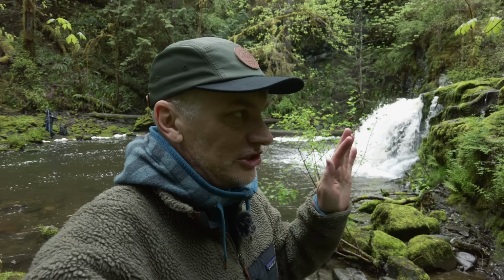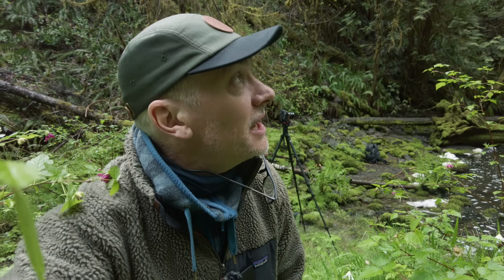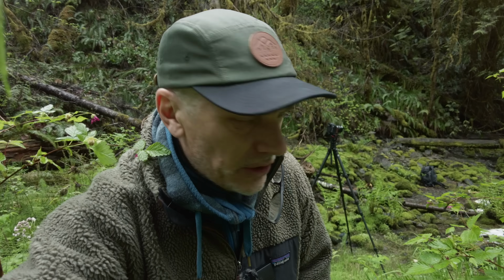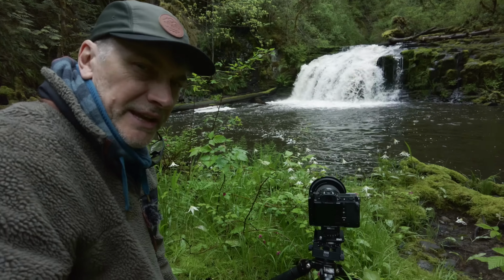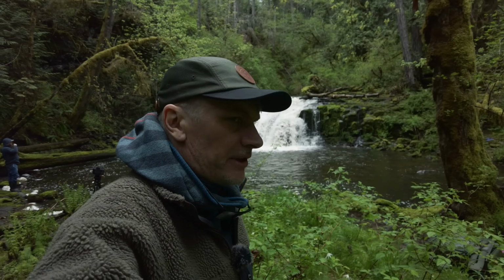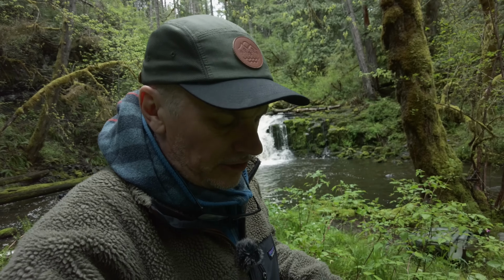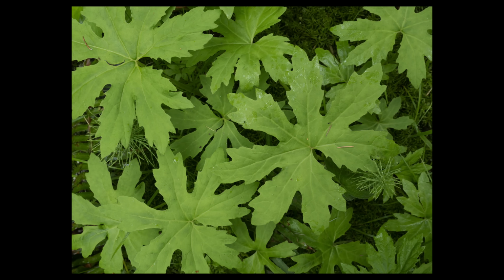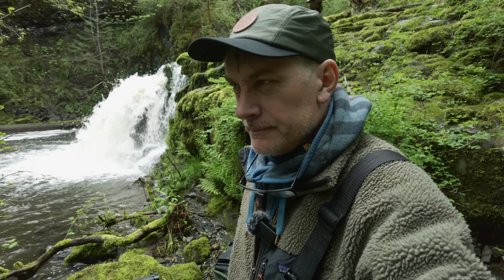Photographing spring WILDFLOWERS & WATERFALLS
In this video, I head out to Triple Falls on Vancouver Island to photograph wildflowers and waterfalls.